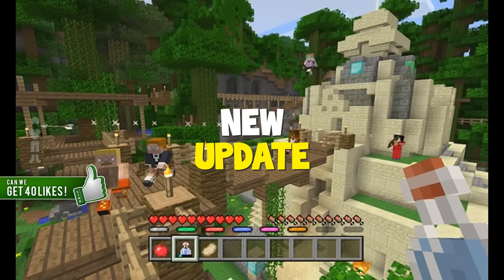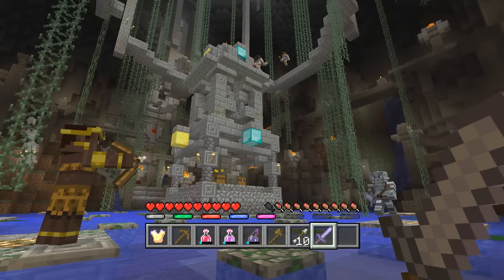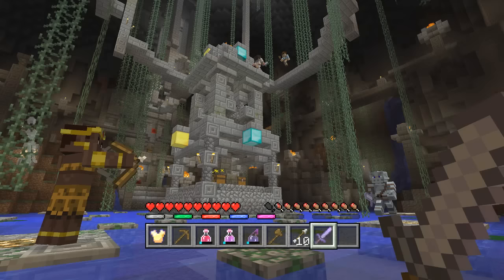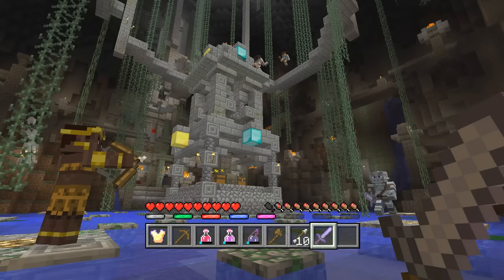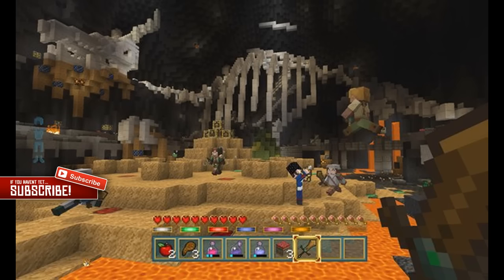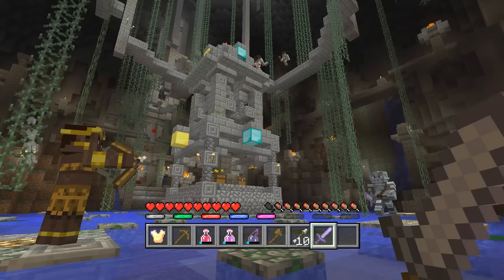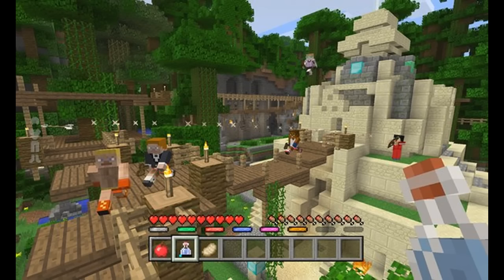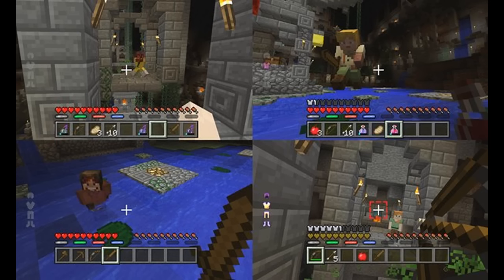Minecraft Xbox One/360 + Minecraft PS3/PS4 BattleMode Gameplay Screenshots + Info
Minecraft Xbox battlemode is set to release in june along with minecraft playstation 4 , and minecraft wii u edition.